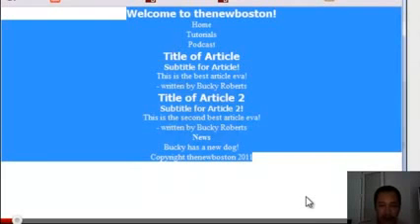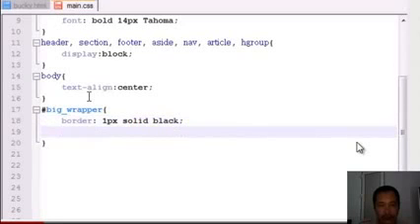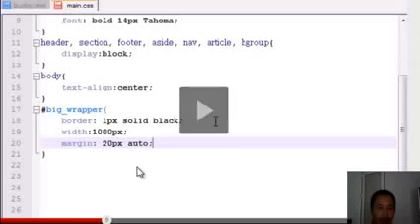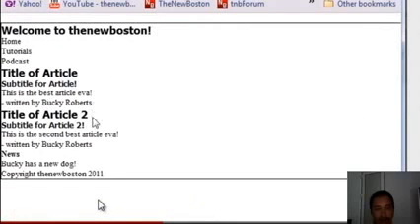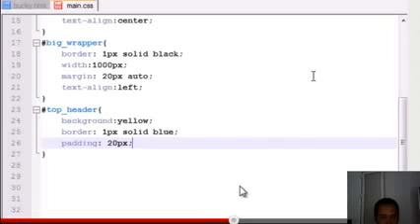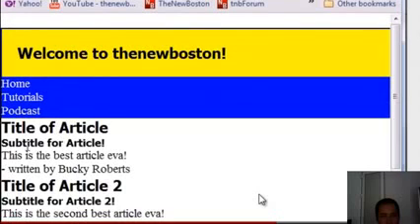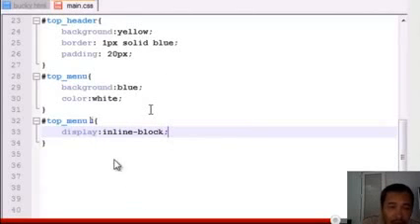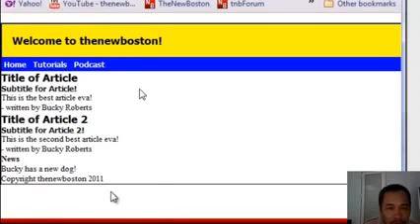Video Học HTML5 Cơ Bản - Nâng Cao bài 7